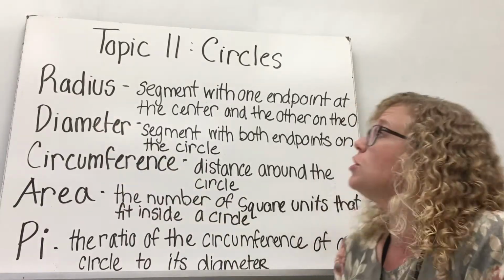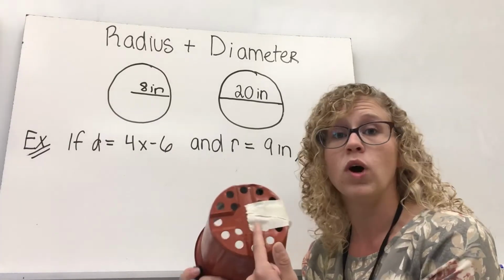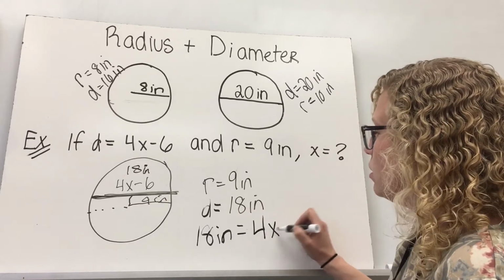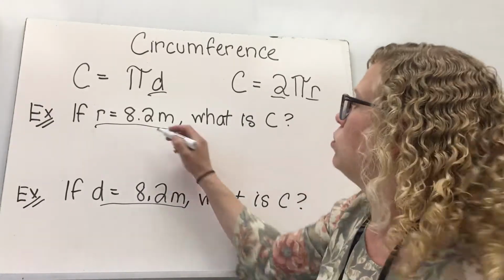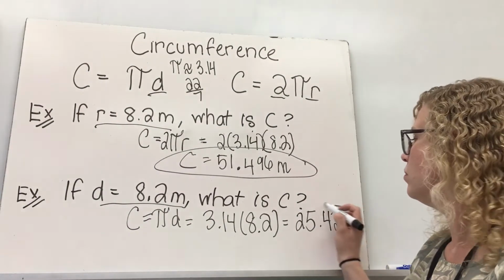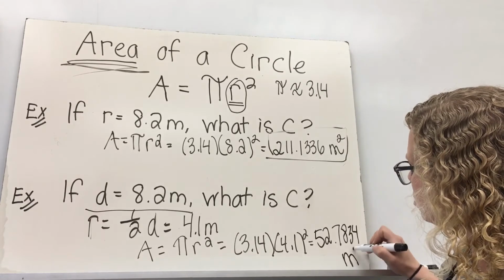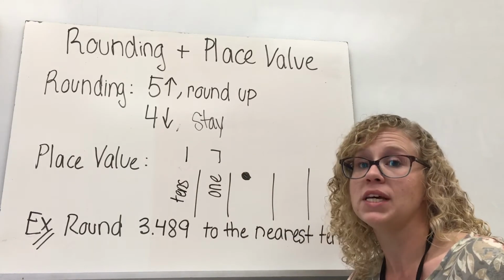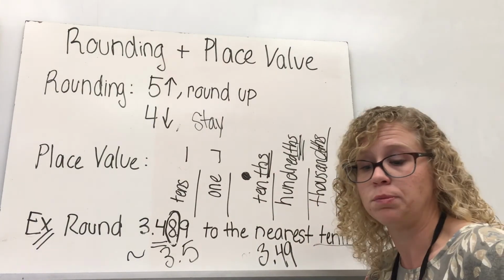7th Standard: Topic 11 CIRCLES